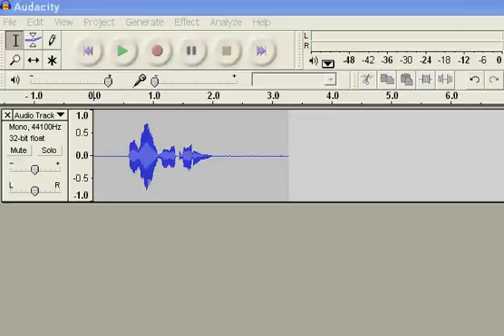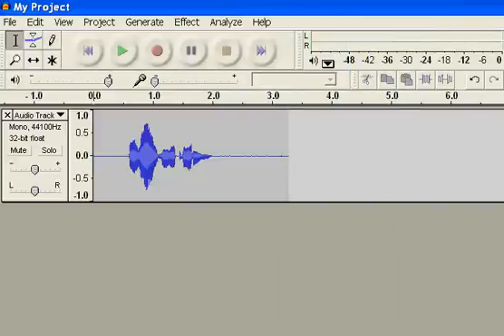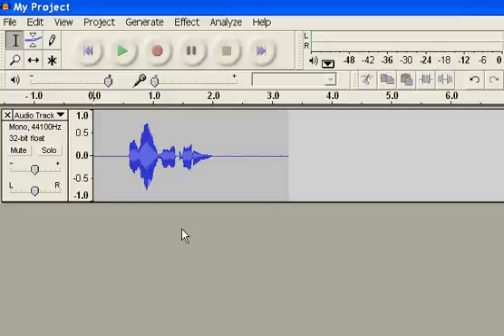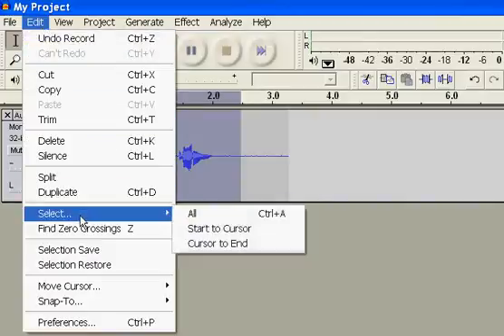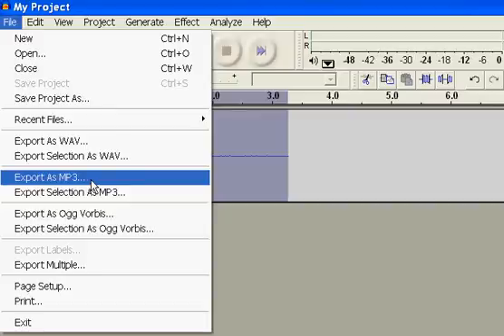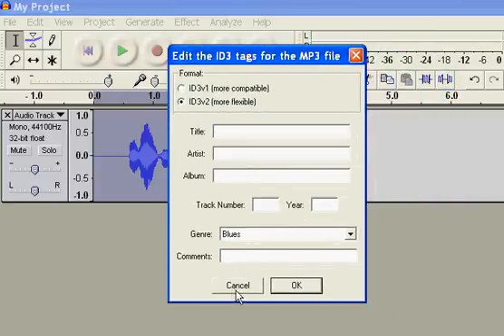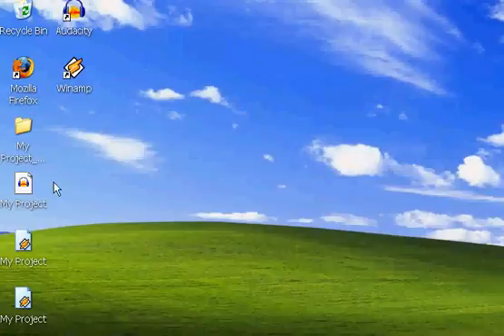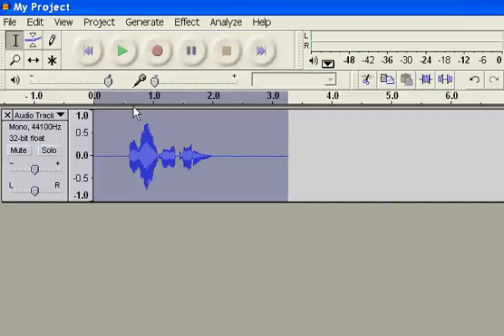Saving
A tutorial on saving in Audacity